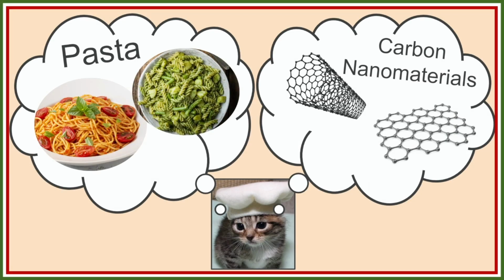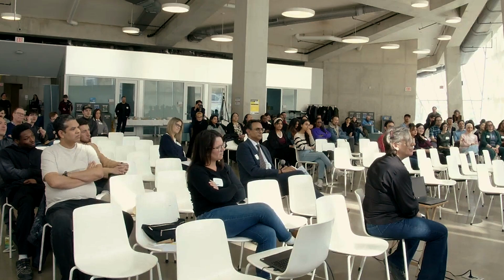2026 TMU 3MT®: Matheus Semião - "Carbon Nanomaterials - A Recipe for Cleaner Water"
"Carbon Nanomaterials - A Recipe for Cleaner Water"
Matheus Semião, Chemical Engineering PhD